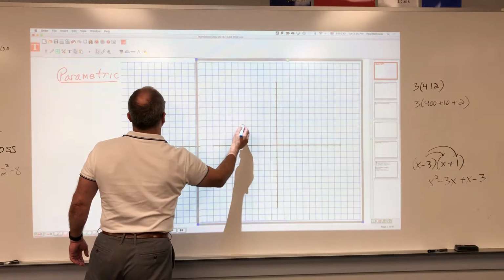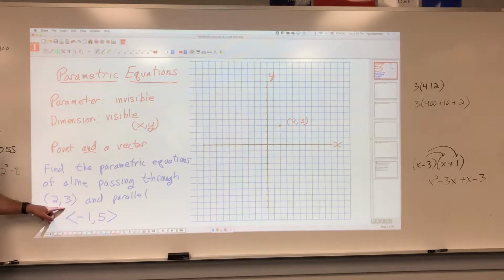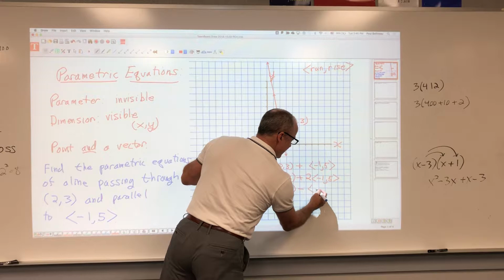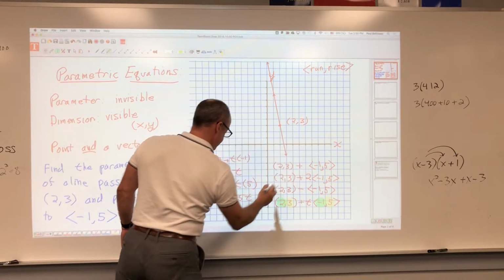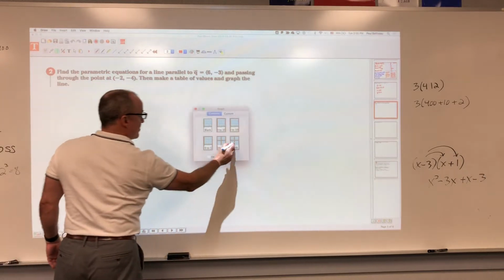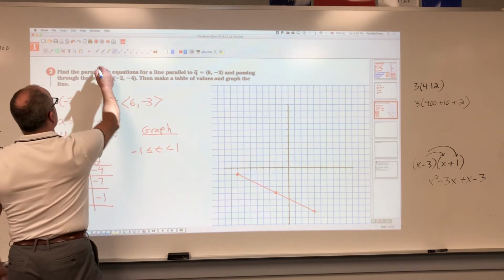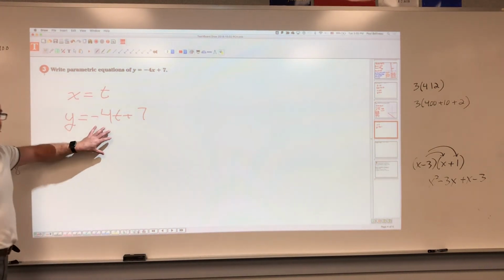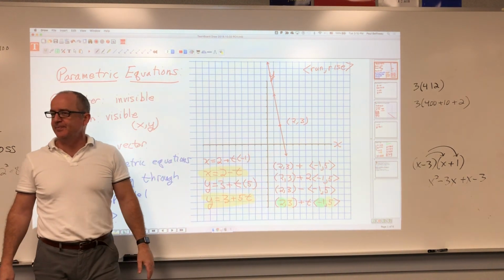2018.10.02 PCH Intro to Parametric Equations